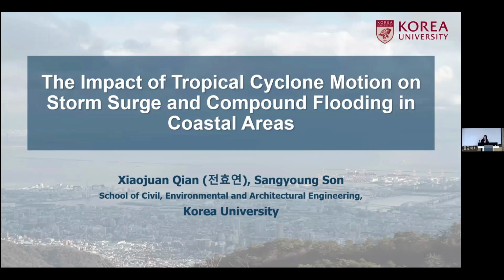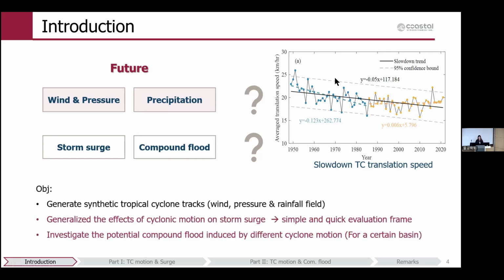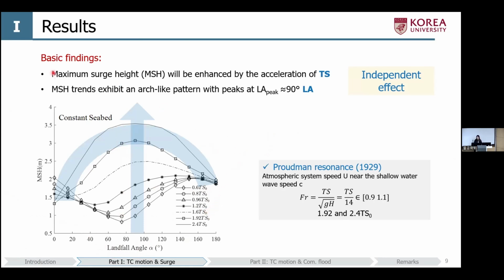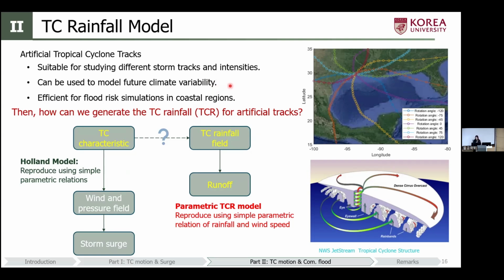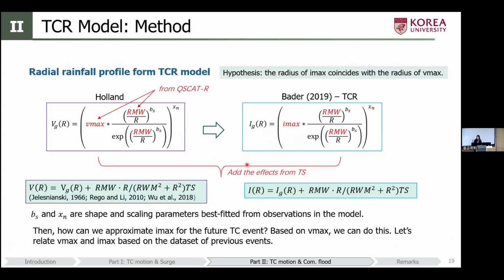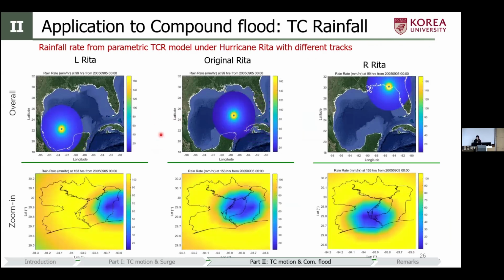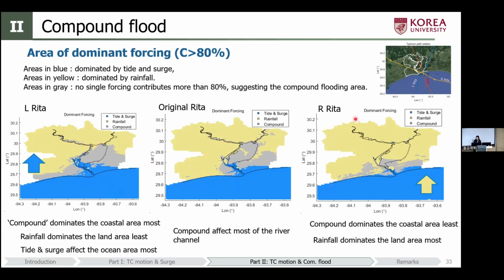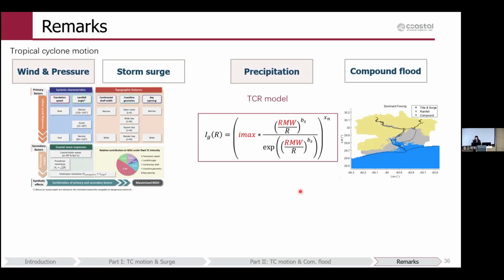제7회 물공학회 학술발표회 초청강연 : 전효연 고려대학교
고려대학교 전효연 박사과정 님의 초청강연 : The Impact of Tropical Cyclone Motion on Storm Surge and Compound Flooding in Coastal Areas 영상입니다.